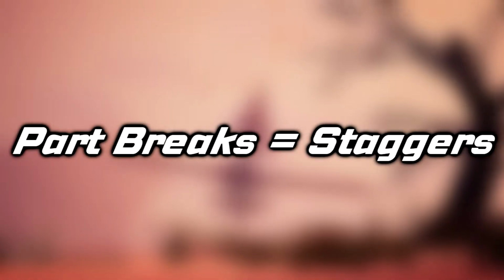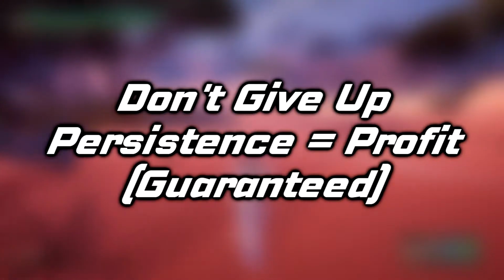The Boopening - Bloodfire Embermane Speedrun and Build (4.7)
Hey guys, back again with another speedrun. This was a fun one, and was definitely a little unorthodox. Hope you guys enjoy, catch you guys soon for The Coming Storm.